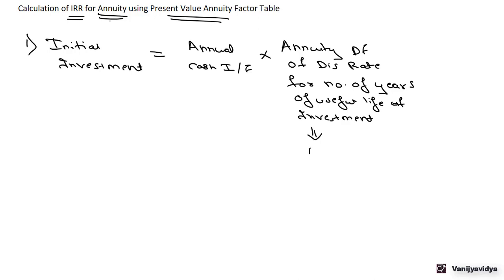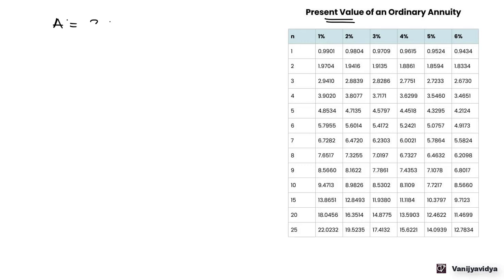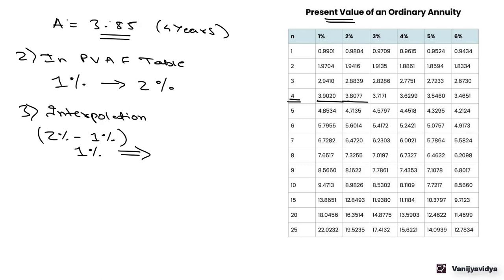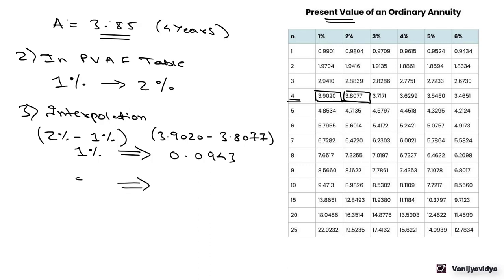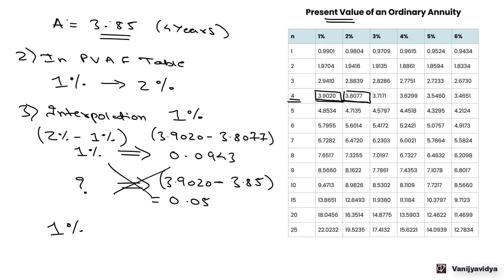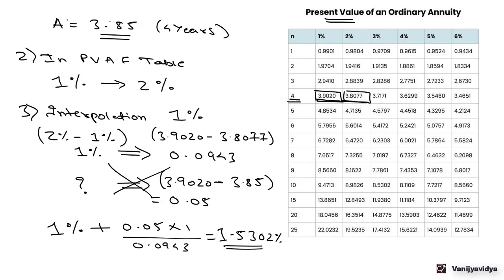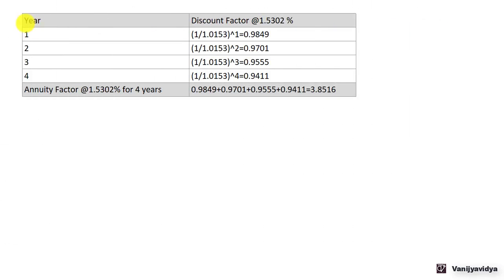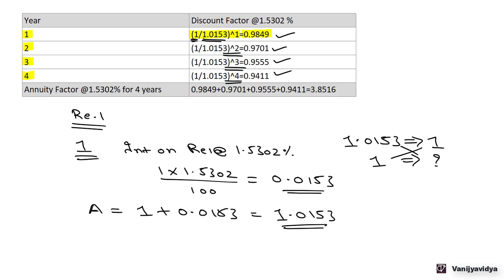Internal Rate of Return - IRR using Present Value annuity factor table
This Course explains about how to calculate Internal Rate of Return using Present value annuity factor table
A complete online support series on Corporate Finance Management from Beginner to Advanced consisting of 38 hours of video lectures explaining concepts and solved illustrations along with quiz. It also consists of summarized notes that helps to revise the topics. Learn at your own pace.

Online Accounting course from Beginner to Advanced. Course consists of 48 hours of Video tutorials explaining concepts along with quizzes and solved illustrations